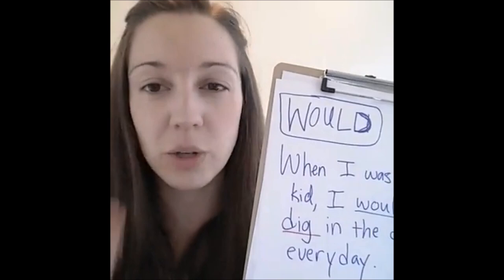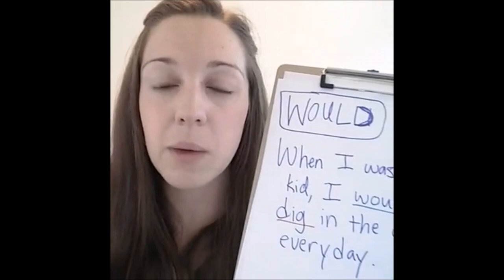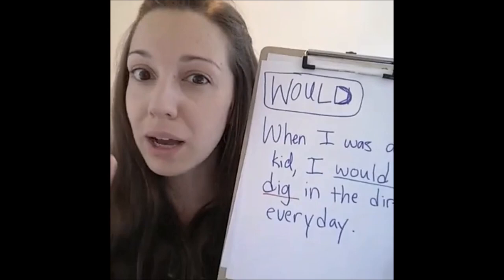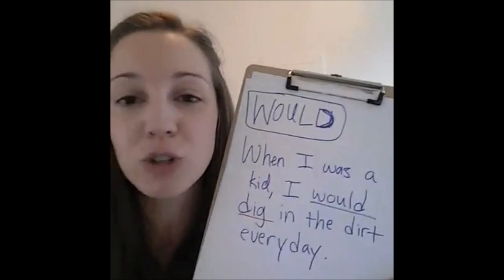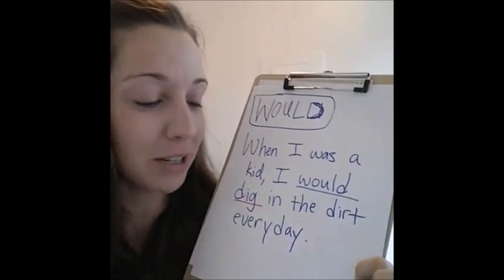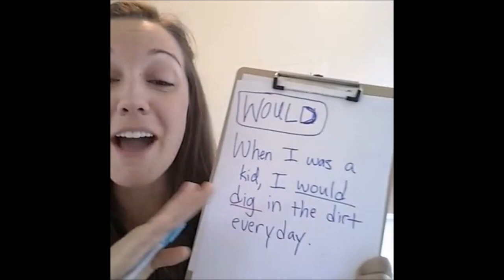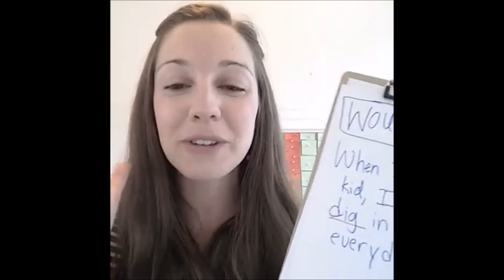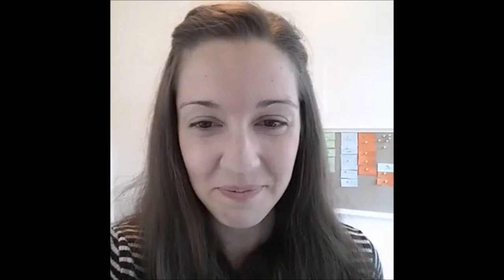How to use WOULD [Live Lesson]